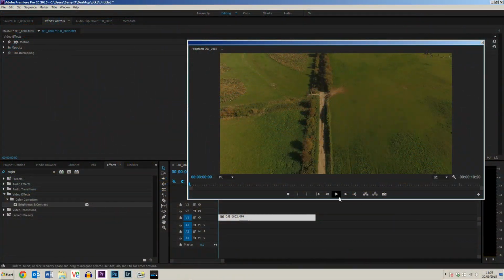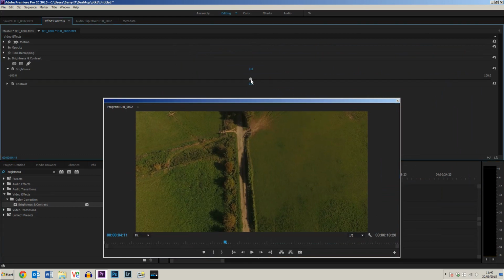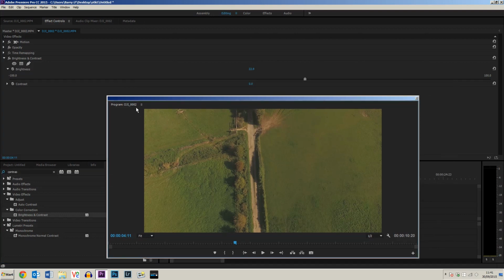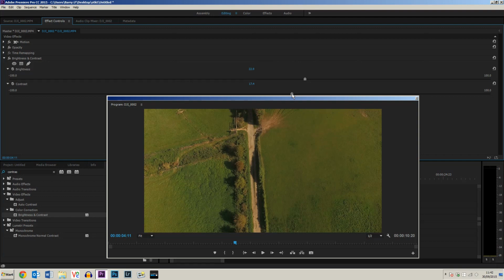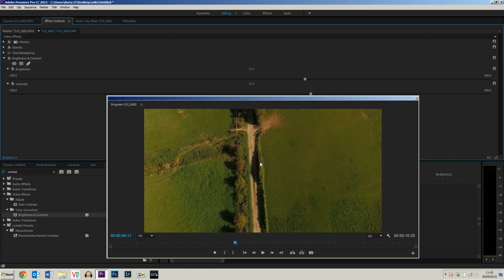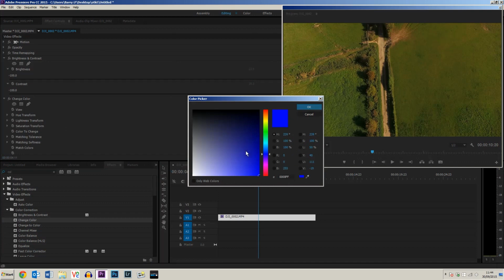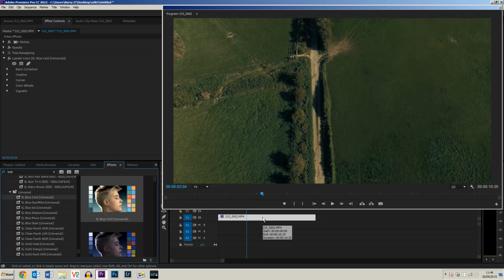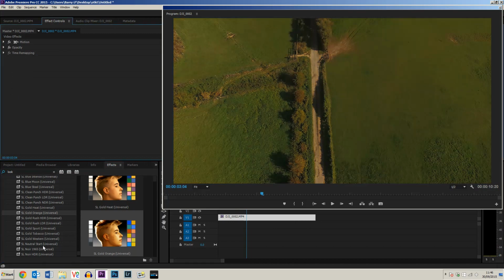Improving your Phantom 3 and drone videos in edit - guide for non-editors!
A simple beginner guide to editing the aerial footage you shoot in manual to get the (better) final look you want. For this follow-up to the guide to manual camera settings on a Phantom 3, over to Barry Clack of Box Cottage Photography...

You asked (I’ve no idea why) so now you can buy mugs!
(videos are categorised and fully searchable)

eBay US
eBay UK
Stayblcam (hand-held phone/gopro camera stabliser)

I use and recommend products;

My "On the Kitchen Table" videos are mainly aimed at newcomers to multirotors, quadcopters, drones and UAVs, particularly to the DJI product range, and the Phantom line in particular. I have how to's, product reviews, tips, tricks, hints and information for beginners and those in the early stages of the hobby. I film "on the kitchen table" to show people that, like me, you don't need a workshop and an array of specialist equipment and years of experience to get started and progress with flying these amazing aircraft and enjoying making great aerial videos and stills. So if you have bought, or are thinking of buying, a DJI Pahntom 3, Pahntom 2, Phantom 2 Vision or Vision+ or Plus, Inspire 1 or even building your own DJI Flamewheel F450 or F550, or considering the Lily, 3DR Solo, Yuneec or more then you can do it... on the kitchen table!